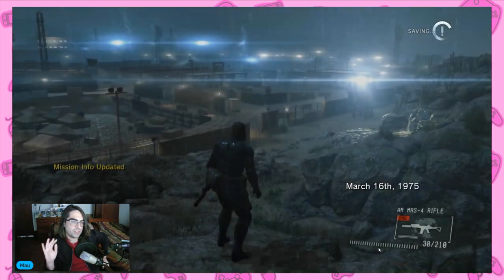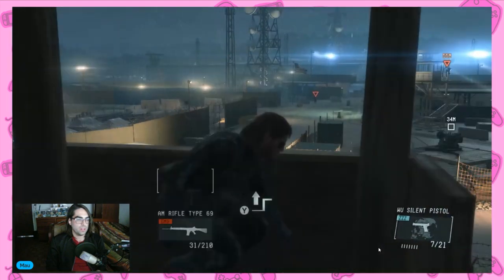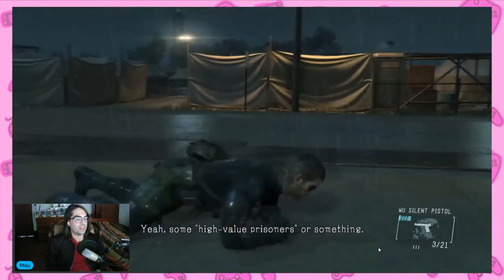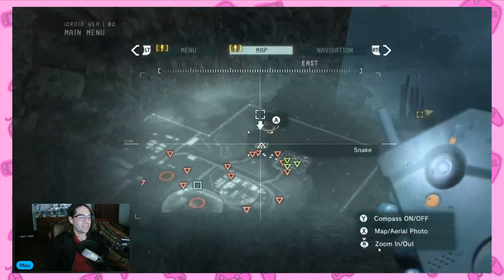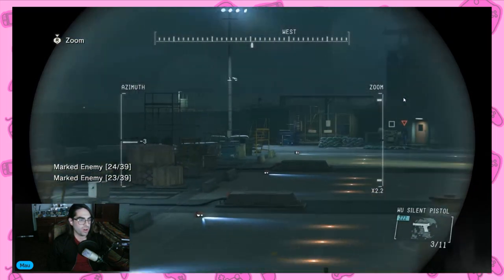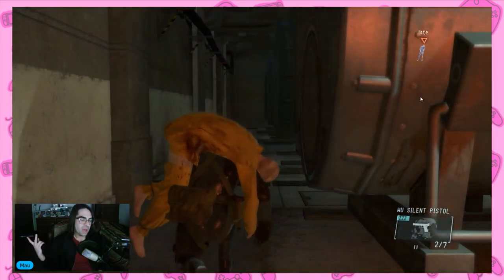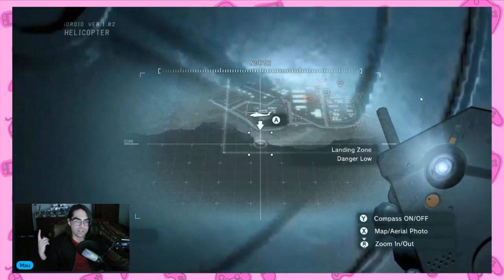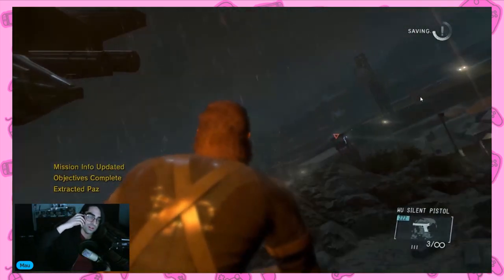Playing Metal Gear Solid V Ground Zeroes with a Game Designer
Join Mau, a game designer in the video game industry, as he plays through the Story mission in Metal Gear Solid V: Ground Zeroes. In this unique video, Mau shares his thoughts and insights as a game designer, discussing how the mission and level design influence player experience. Follow along as Mau provides commentary on the gameplay, offering valuable insights into game design principles. Whether you're a fan of Metal Gear Solid V or interested in game design, this video provides a fascinating look into the mind of a game designer.

Timestamps:
0:00 - Intro
0:14 - Disclaimer
0:27 - What Are We Doing
1:00 - Playthrough Begins
1:20 - Tutorial Section
5:36 - Objective 1: Save Chico
13:30 - Obective 2: Save Paz
21:06 - Objective 3: Get Paz Out
28:08 - Ending Thoughts